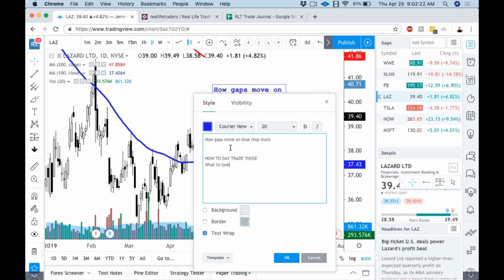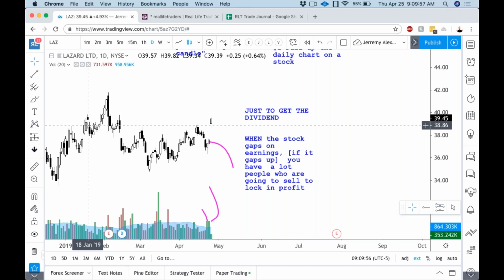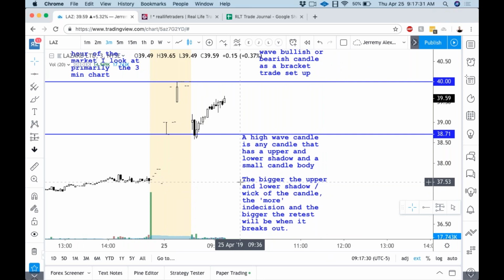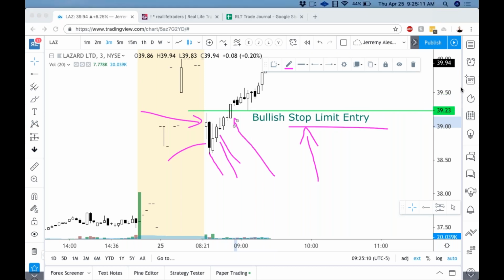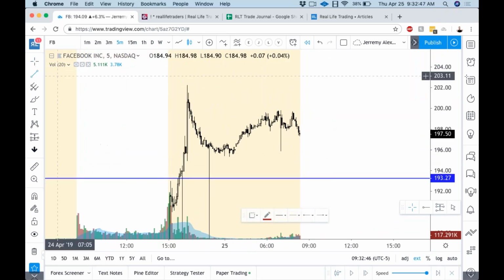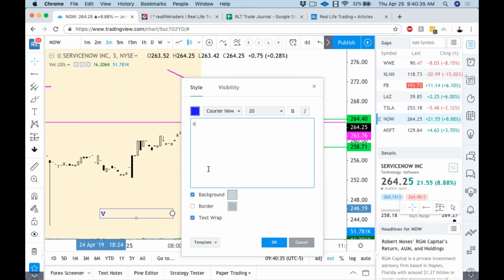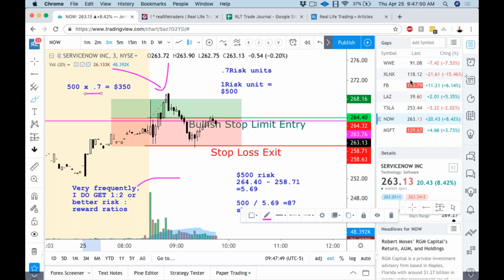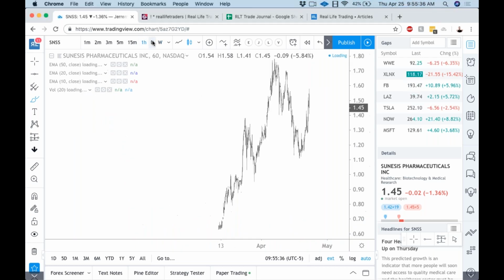Traders Talk Live (webinar): An Exciting Way To Capitalize On Day Trading... by Jerremy Newsome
Presented by JERREMY NEWSOME from Real Life Trading
April 25, 2019 at 10:00 AM to 10:45 AM (Eastern/New York Time)

✦ Where to enter a day trade after a gap
✦ Determine in advance what a stock could do after a gap
✦ Discover the hidden secrets of day traders use to take advantage of beaten up stocks